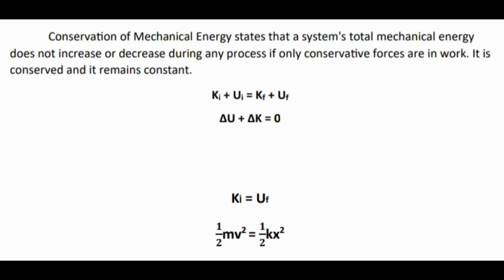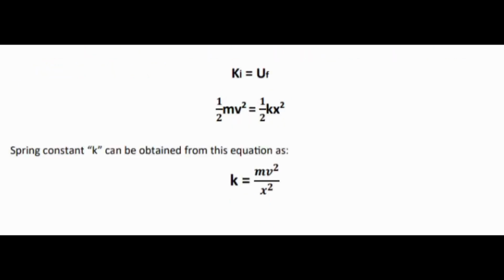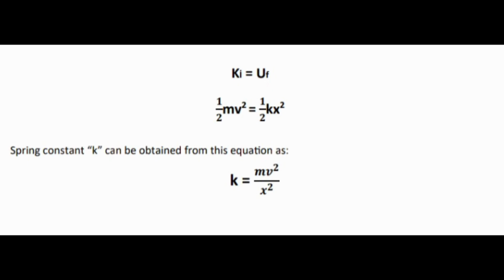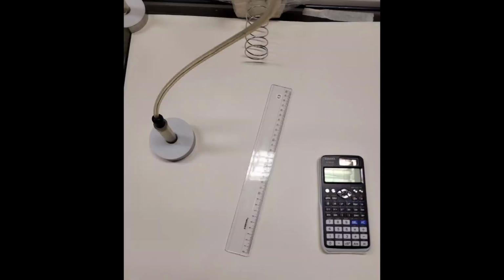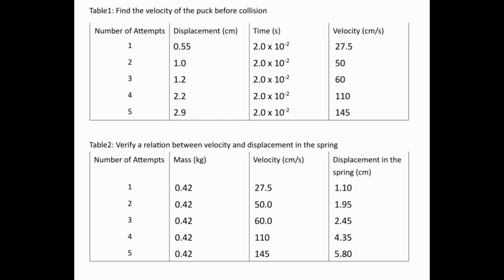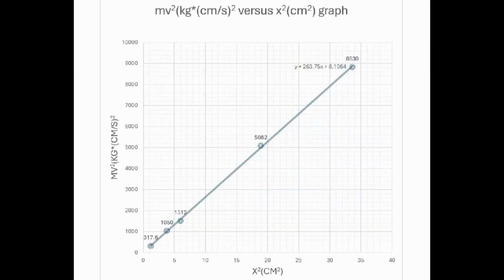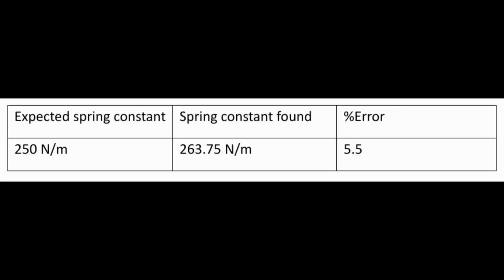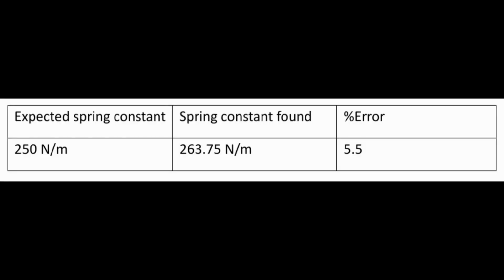Kerem Savut Bilkent University Phys101 Lab Project